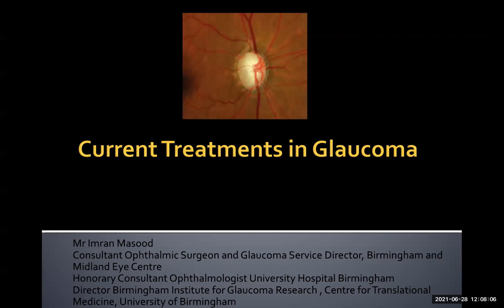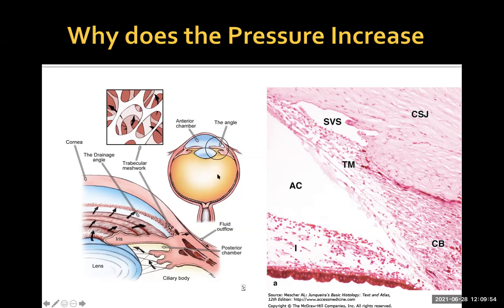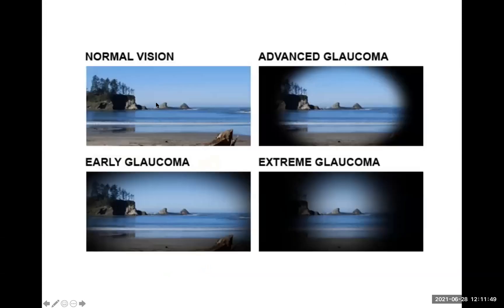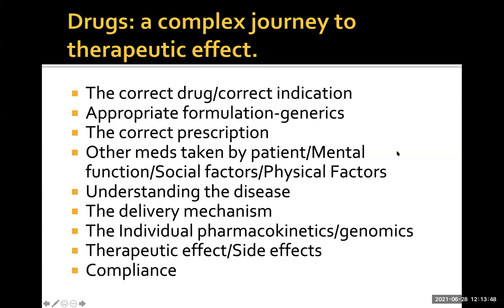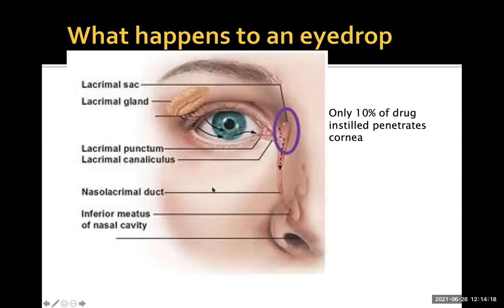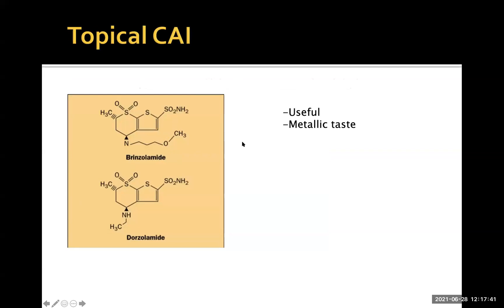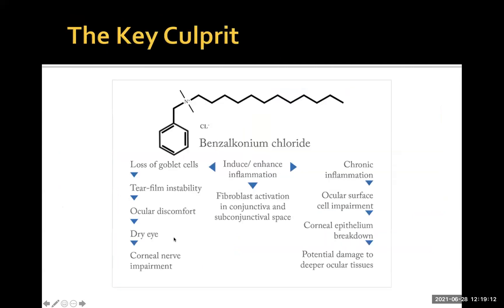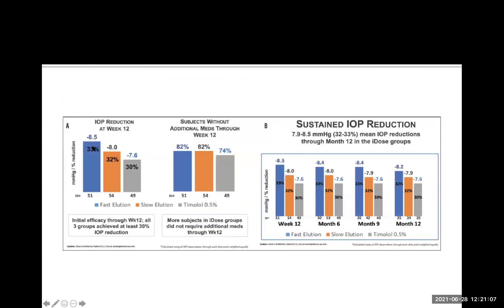Clinical Challenges in Ophthalmology: Current Treatment in Glaucoma with Mr Imran Masood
Part of the ORBITAL 2 Day Online Open Workshop: Clinical Challenges in Ophthalmology, organized by Professor Zubair Ahmed and Lt Col Richard Blanch of University of Birmingham, June 28-29, 2020.